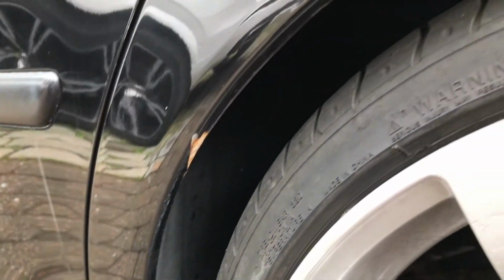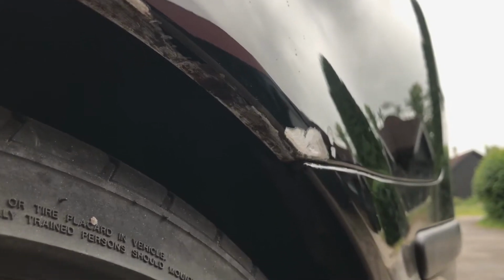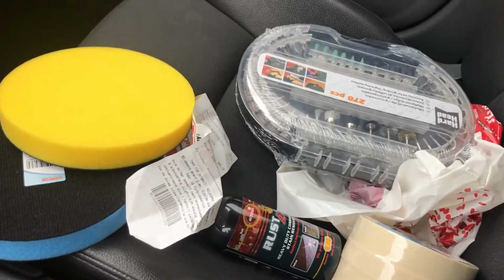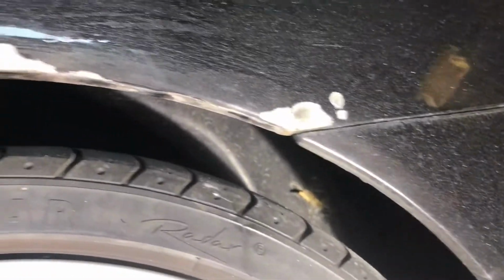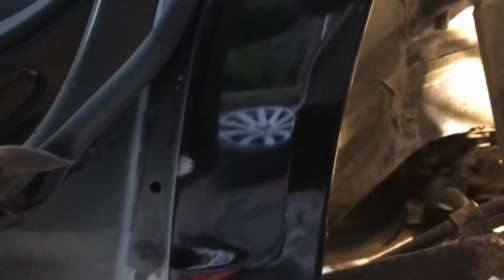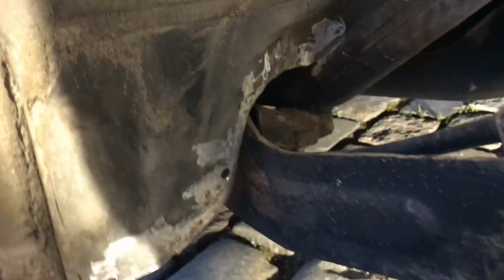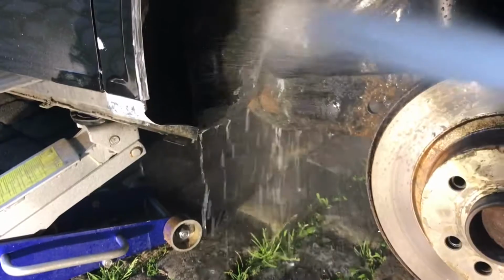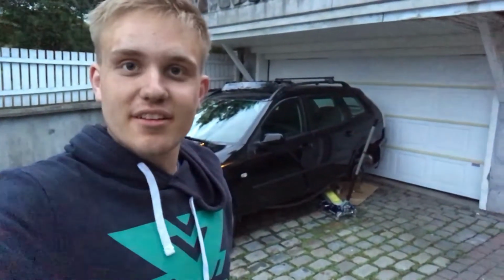Saab 9-3 NG Rusting Away - Factory Defect or Bad Design?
Found some small rust bubbles around the car, they hide a lot of rust under the paint! Whole rear wheel arch on the inside and outside, doglegs and the front fender. Check out your own car at these spots!!
Saab 9-3 NG SC tid 1.9